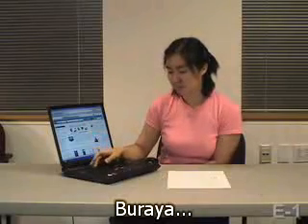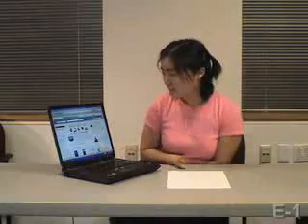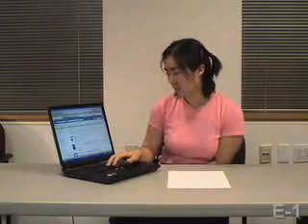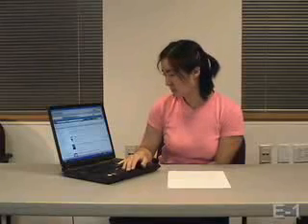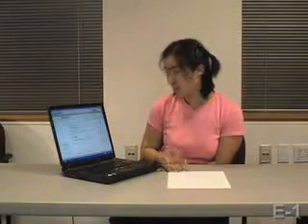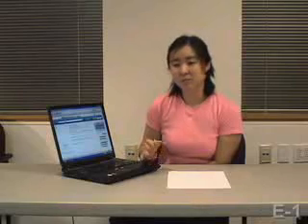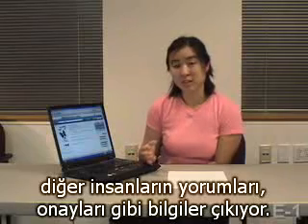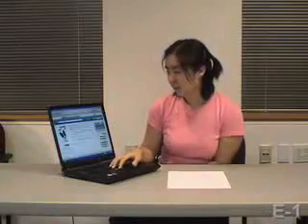0303 shopping_online